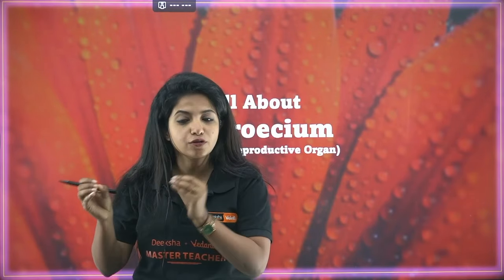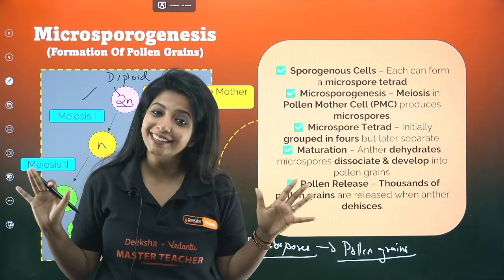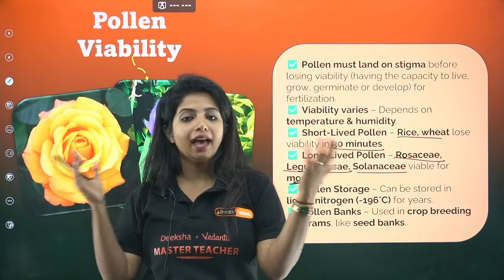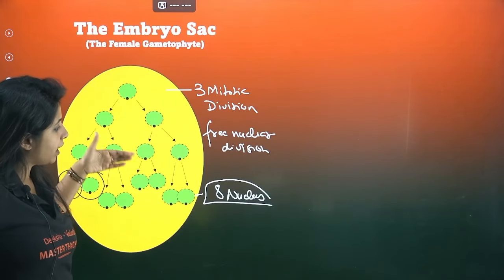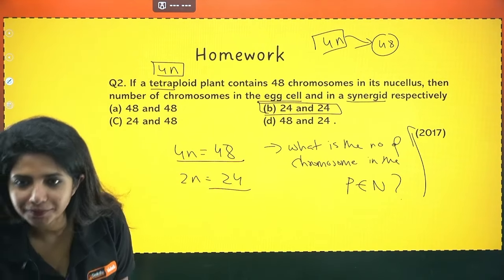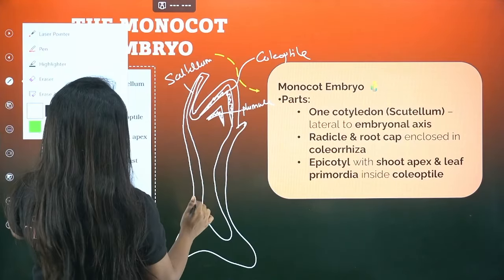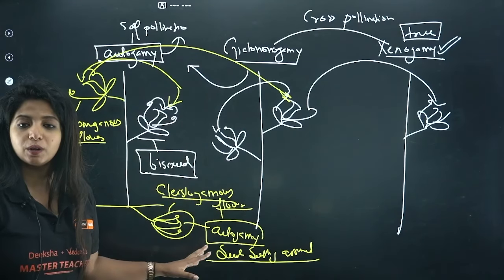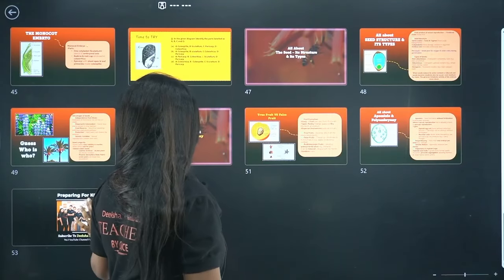Sexual Reproduction In Flowering Plants One Shot | KCET Biology | 2nd PUC | KCET 2026 Masterstroke 🚀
This KCET-focused One Shot Biology series is specially designed for 2nd PUC students to revise high-weightage KCET Biology chapters in a single, exam-oriented session.

📗 Today’s Chapter: Sexual Reproduction in Flowering Plants
Subject: KCET Biology | 2nd PUC | KCET 2026

In this video, we cover all the important concepts strictly as per KCET exam pattern, including processes, definitions, diagrams, and MCQ-oriented facts from Sexual Reproduction in Flowering Plants that are frequently asked in KCET.

🙋 Important Videos for KCET 2026 Exam:
📘 All About KCET 2026 – 🛣️ Roadmap, 📚 Study Plan, 📖 Books & 🔗 Resources: